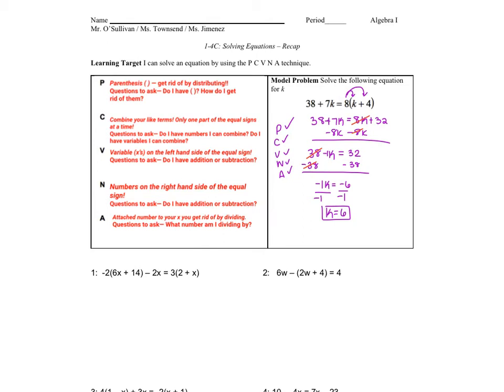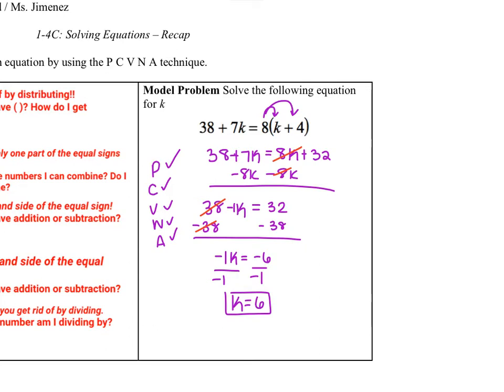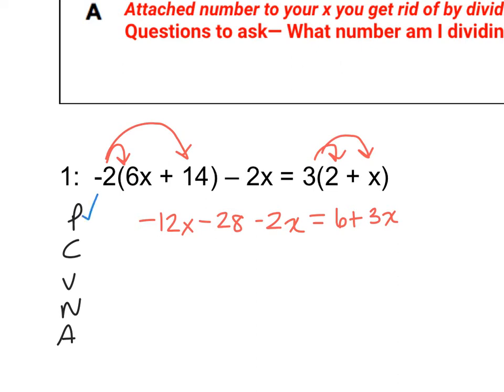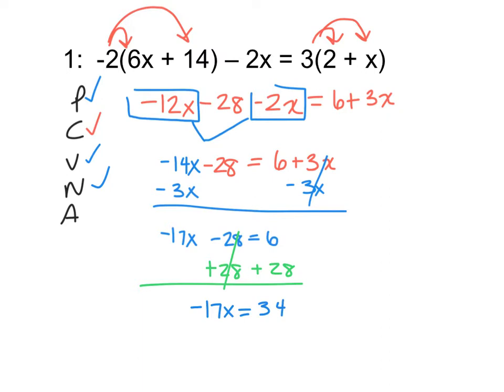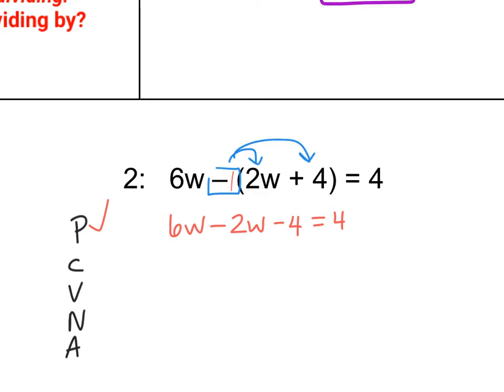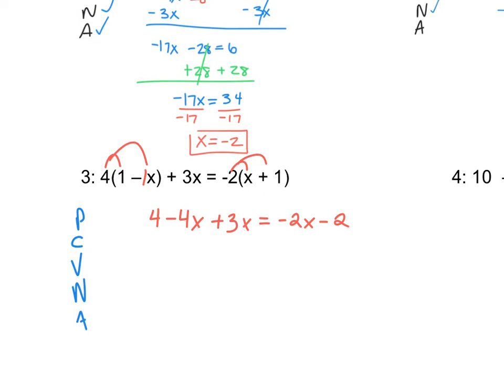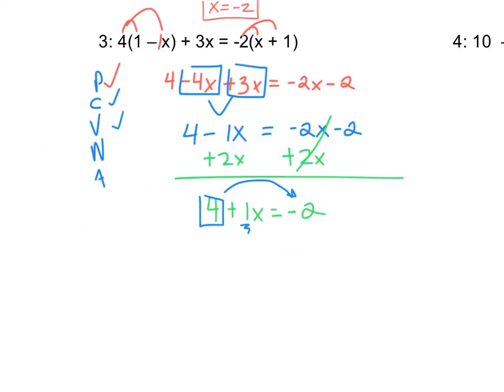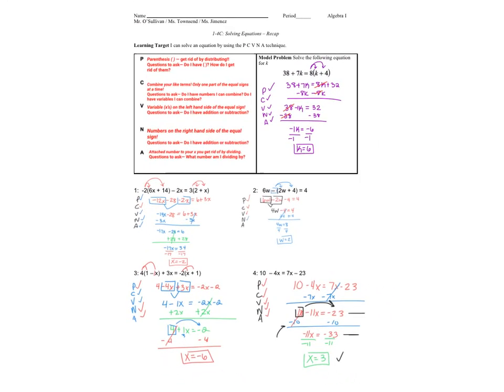1-4C Solving Equations Day #3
Hello ladies!

Please make sure that you watch this video fully in lieu of an edpuzzle.

Make sure that you write down how to do each of the following problems!

Any questions, please e-mail one of us!